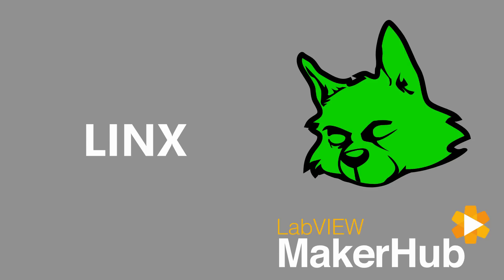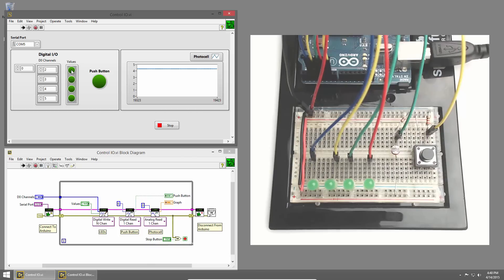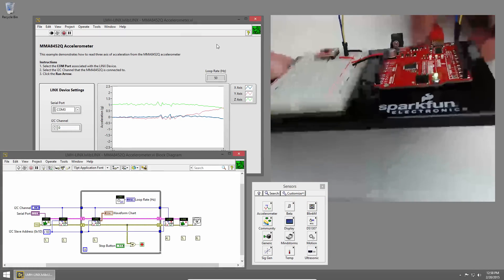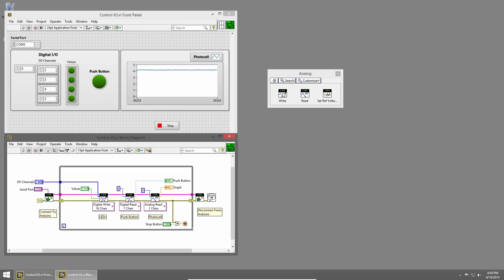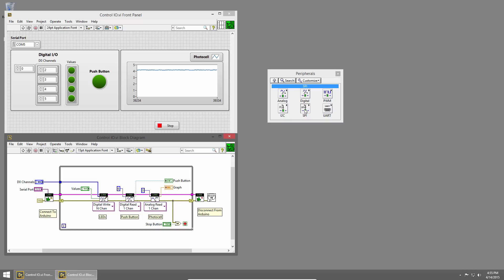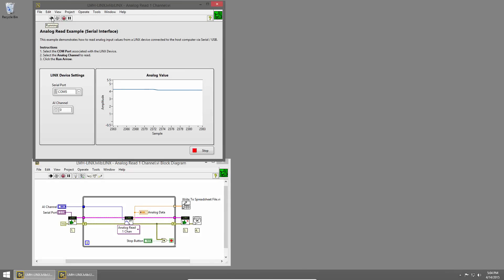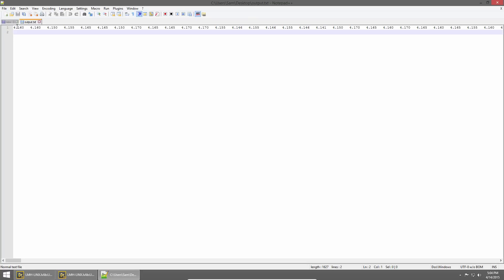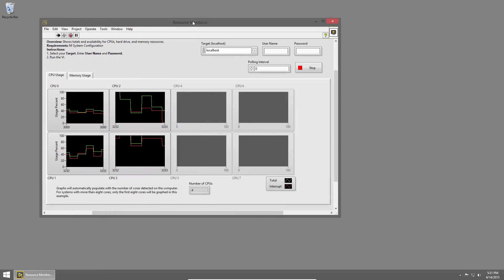Intro to LINX | LabVIEW MakerHub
LINX provides easy to use VIs for interacting with common embedded platforms like Arduino, chipKIT, Teensy and more. Use the built in sensor VIs to start getting data to your PC in seconds or use the peripheral VIs to access your devices digital I/O, analog I/O, SPI, I2C, UART, PWM and more.